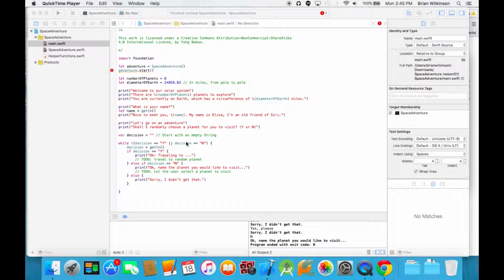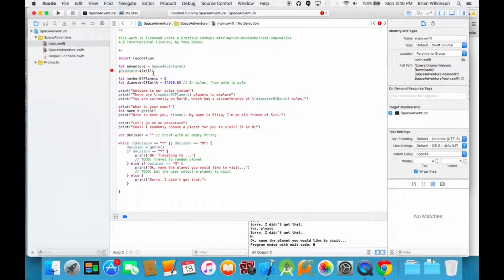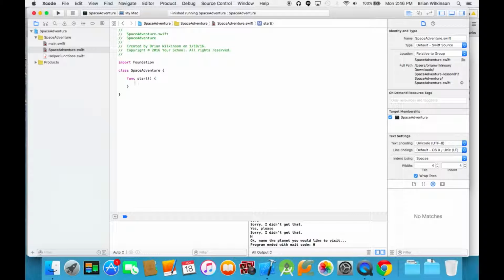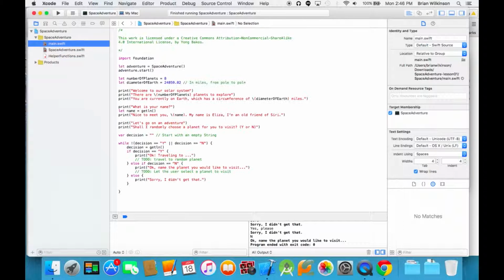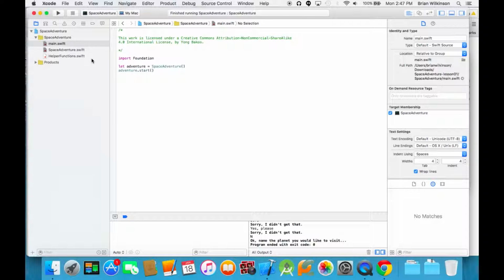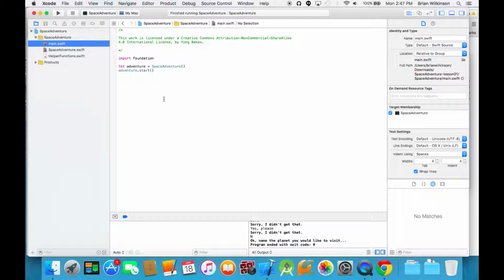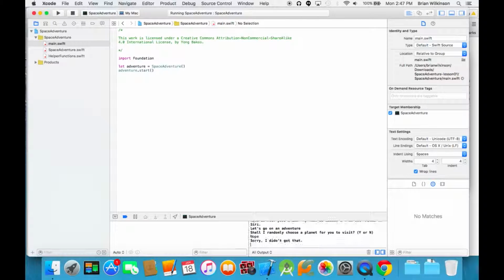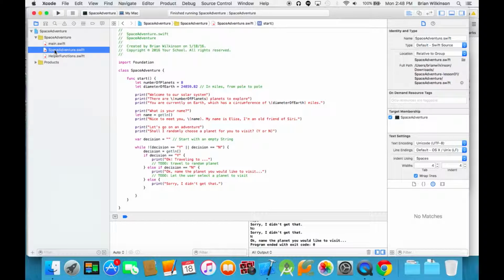SpaceAdventure Lesson 5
Lesson 5 - Demonstrate how to implement a simple method.